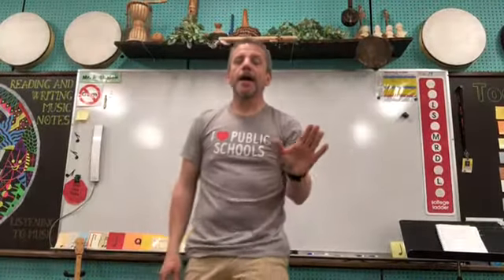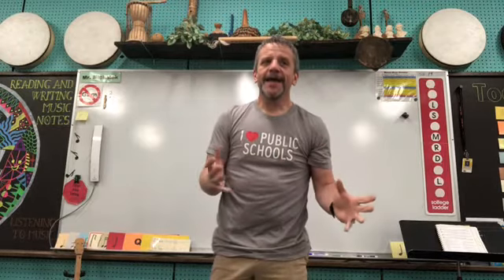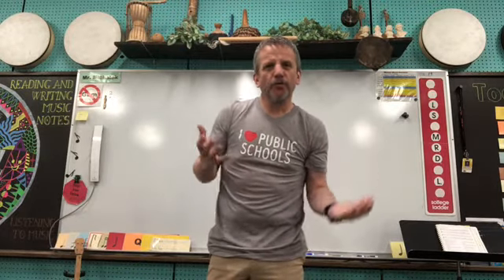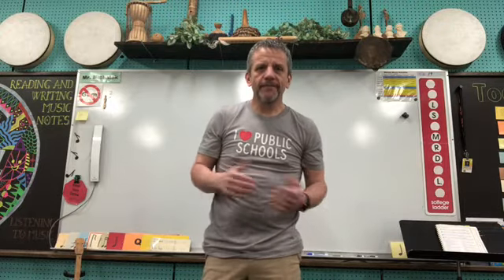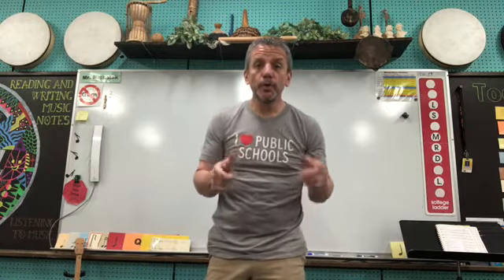Big Fat Biscuit Jumping Game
For the 4th and 5th graders. A broad-jump game. (And great for teaching dotted quarter/eighth note combination!)